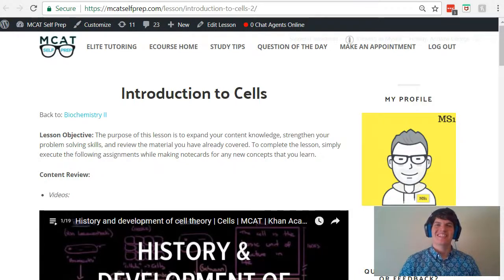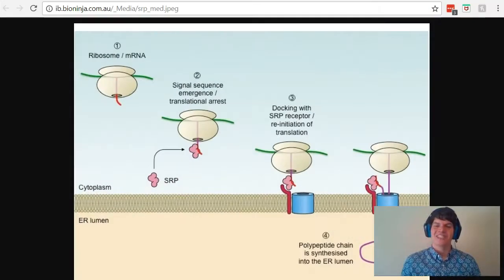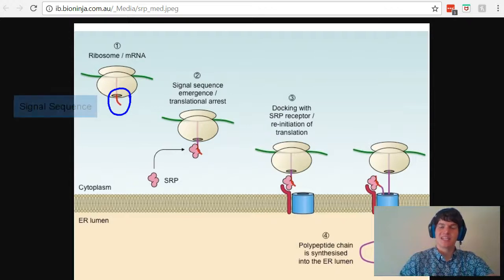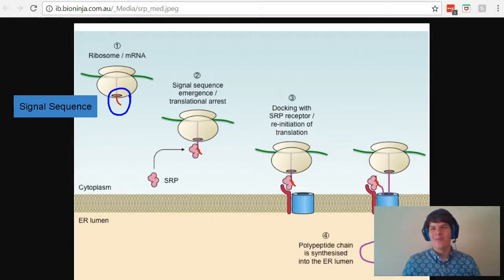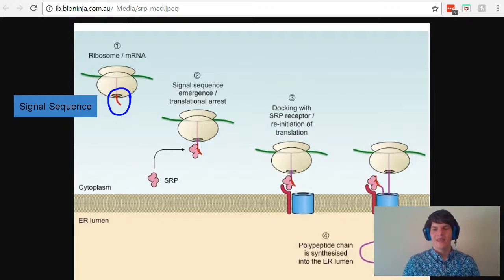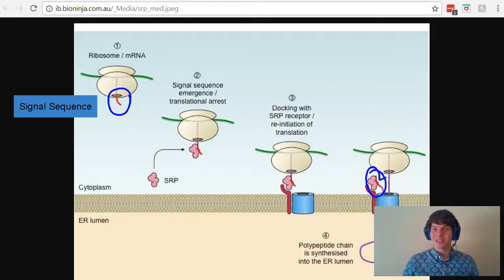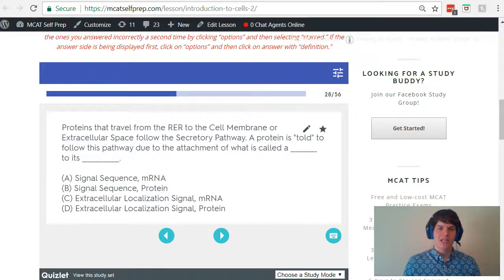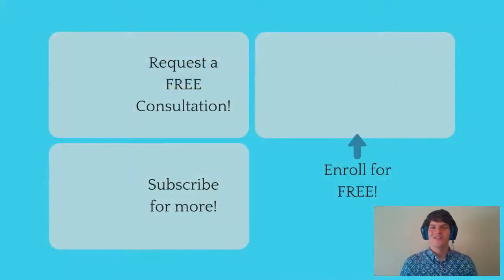MCAT Question of the Day: Signal Sequence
In this MCAT Question of the Day, we will be talking about Signal Sequences. For more MCAT tips and Questions of the Day: